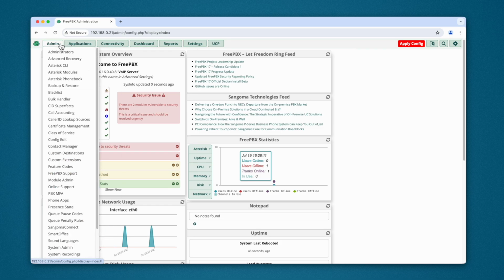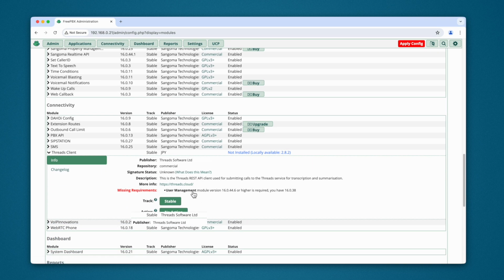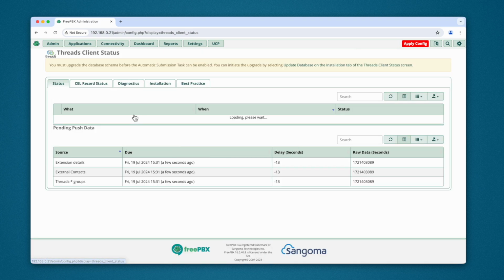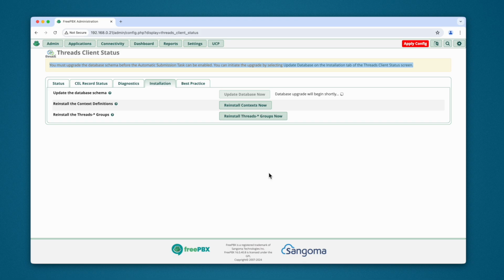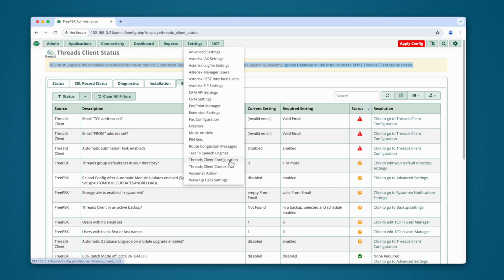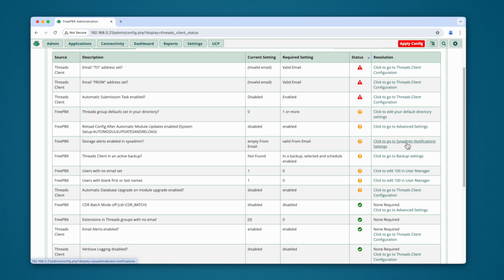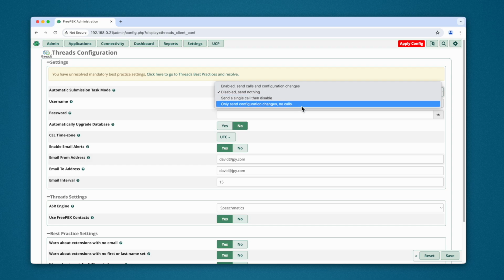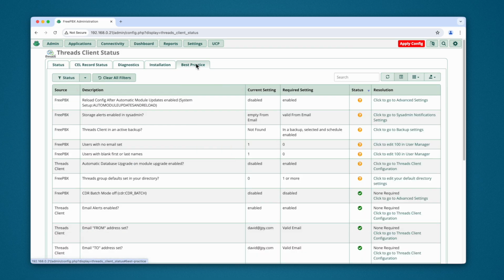Threads FreePBX Module #1 – Installing Module and Basic Configuration